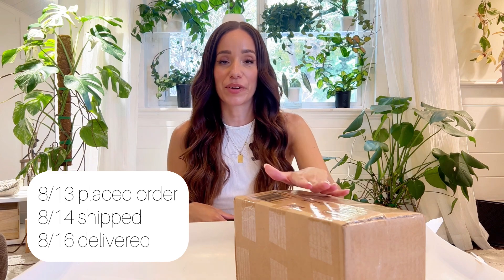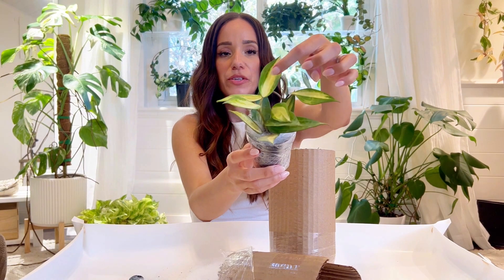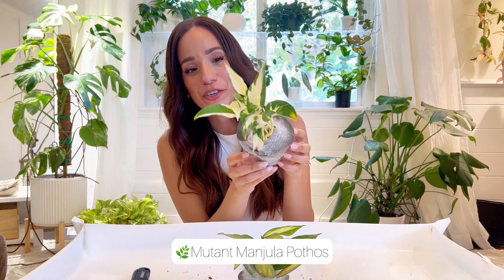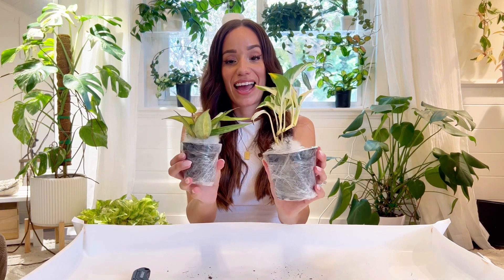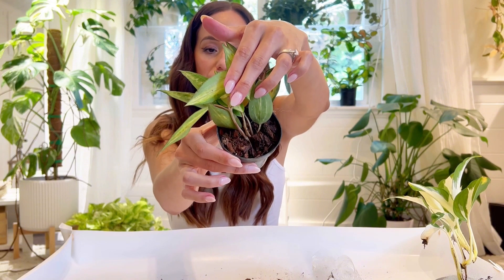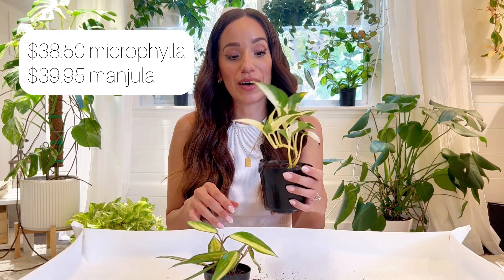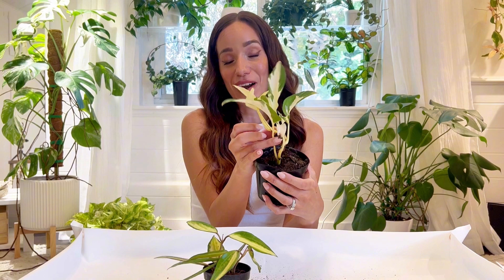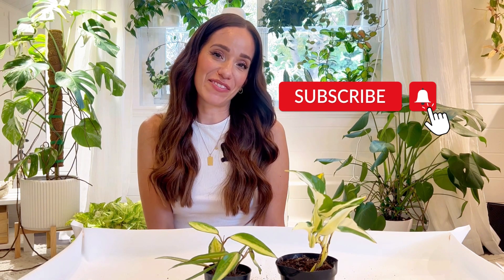Unboxing 2 Rare Plants🌿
plant mail
rare plants
hoya
mutant manjula pothos
unboxing